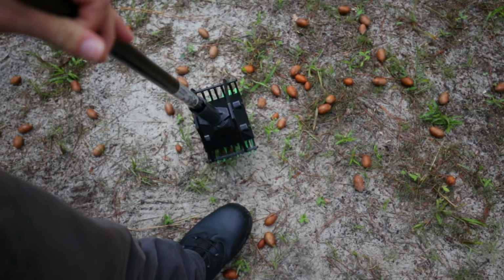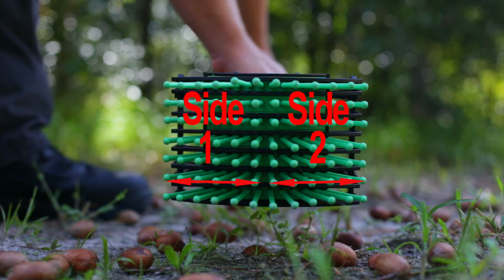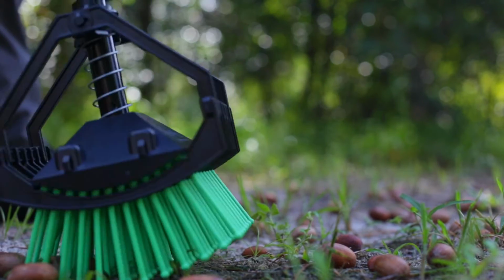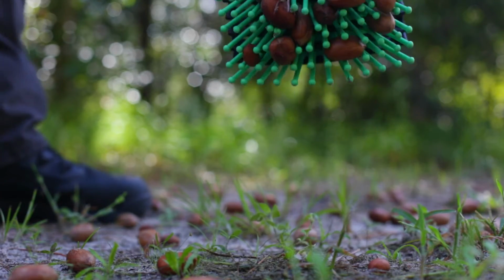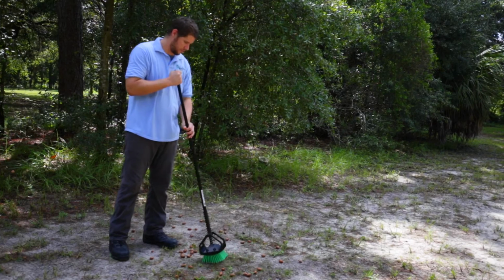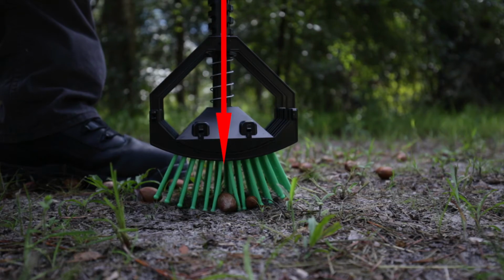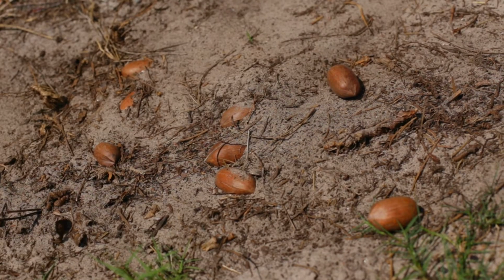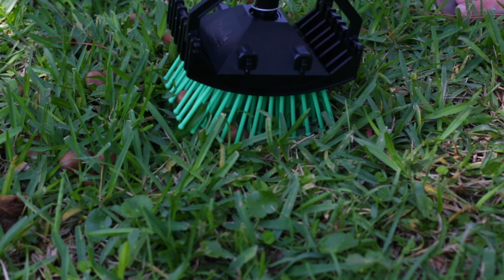How To Use Your Stab-A-Nut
Watch this short video to see the best way to use your Stab-A-Nut.  The Stab-A-Nut is like any other tool, the more you use it the better your going to get.